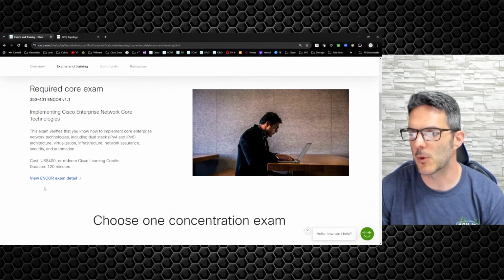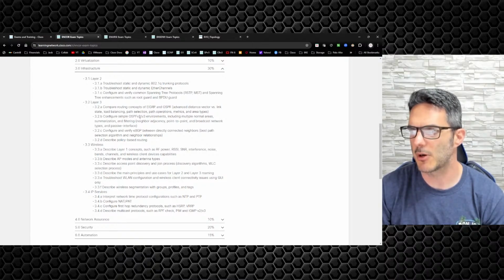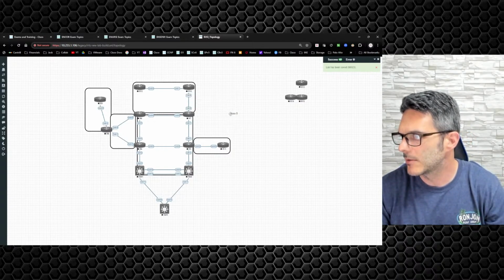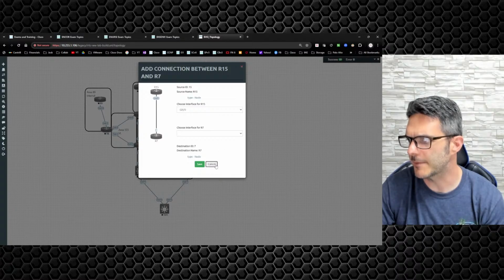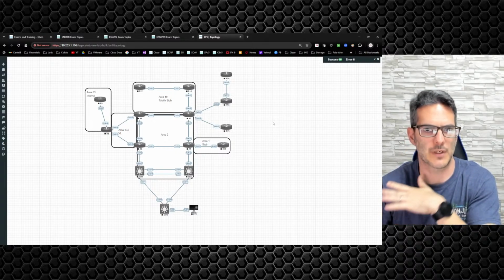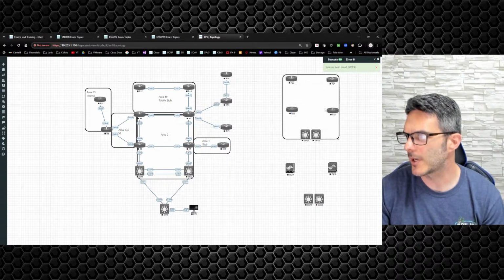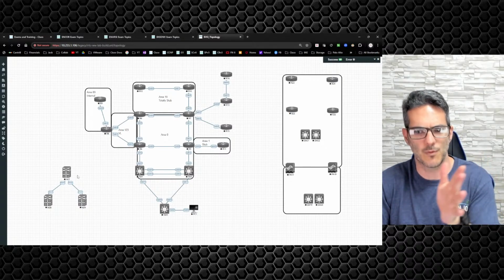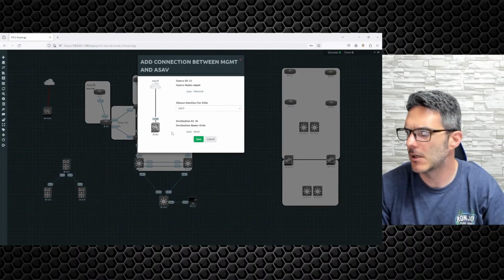RRTC Whiteboard Wednesday @ 7 PM CST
How's it going everybody! Welcome to Whiteboard Wednesday where we'll talk about certification, exam prep, lab builds, architecture review, basic and complex issues in networking and much more.